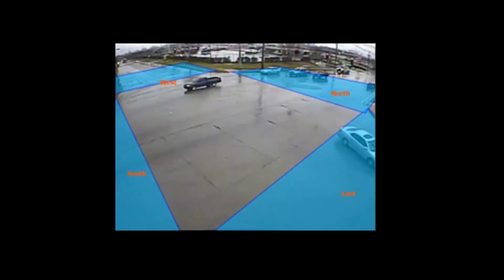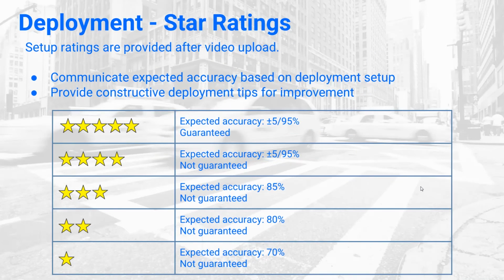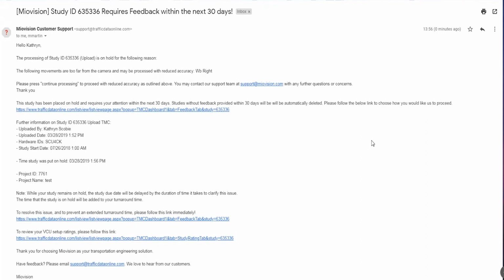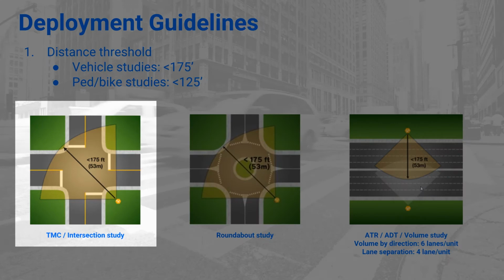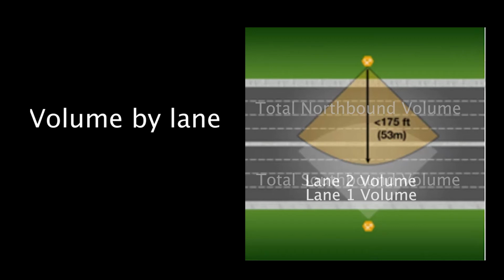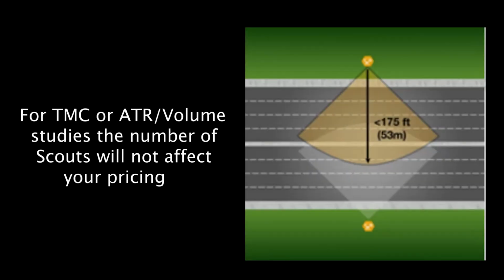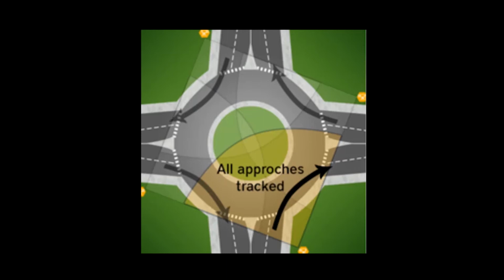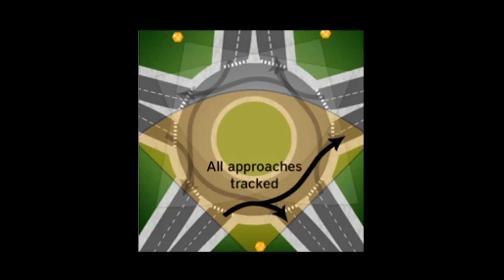Camera Deployment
How to select the best position for deploying Miovision Scout